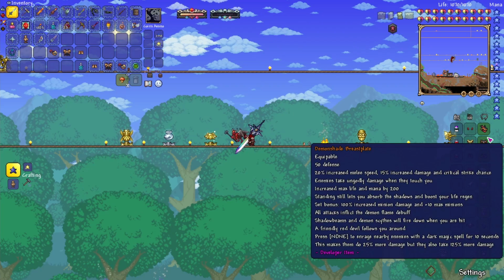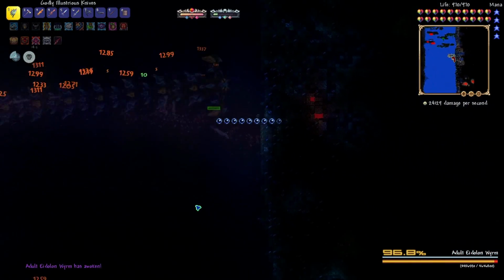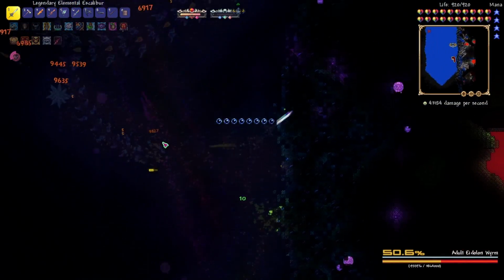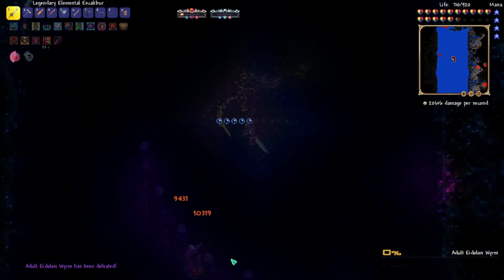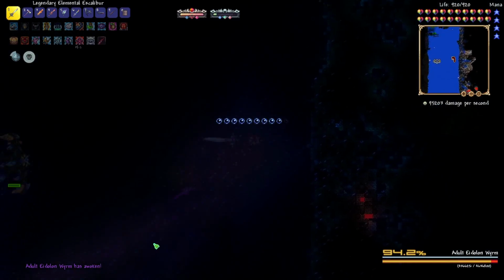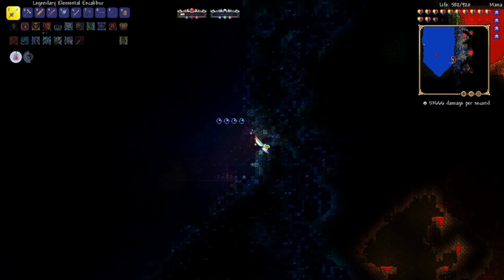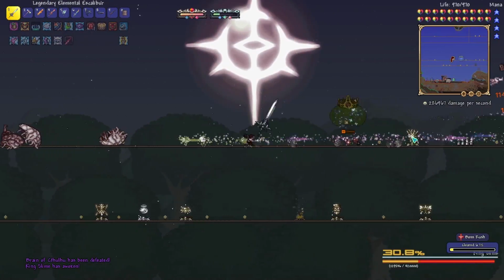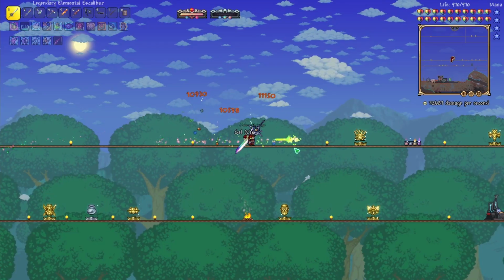Adult Eidolon Wyrm Super Boss! Terraria Calamity 2.0 | Melee Class Modded Let's Play #22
Terraria Calamity Let's Play Dani the Demon: a Death Mode Melee Class Terraria Playthrough (Calamity 2.0 / tmodloader 1.4). In this episode of Terraria Calamity Mod Melee Lets Play, Dani defeats Adult Eidolon Wyrm using all of her powerful upgrades for endgame calamity. Death Mode is a harder difficulty in the Calamity mod similar to the Master Mode difficulty in Terraria 1.4 Journey's End. Dani is a young demon that is trying to save her underworld home by defeating the Adult Eidolon Wyrm.

Mods I'm Using: Calamity Mod, Calamity Music, zzp198's WeaponOut, miningcrack's take on Luiafk, Boss Checklist, Recipe Browser, Ore Excavator (Vein Miner), MaxStackPlus, AlchemistNPC Lite, No More Tombs, Friendly NPCs Don't Die, Magic Storage, Auto Trash, Catalyst Mod, Calamity Mod Extra Music, Unofficial Calamity Mod Music, and Omniswing.

Terraria Calamity Mod: The Calamity Mod is a large content mod for Terraria which adds many hours of endgame content and dozens of enemies and bosses dispersed throughout the vanilla game's progression. The Calamity Mod also features several harder difficulty modes, five new biomes and new structures, a new class, a new leveling mechanic, and more than thirty new songs (Calamity offical soundtrack). For help installing terraria mods be sure to check out my video "How to Install tModLoader on Steam! 2020 Terraria Mod Guide"

Be sure to check out my other videos like Terraria Shadows of Abaddon (SoA) Tanya the Techie,  Spirit Mod Let's Play Seth the Skeleton, Diana the Druid Expert Mode Mod of Redemption (MoR) Playthrough, Raiden the Rogue Calamity Death Mode Playthrough, Anna the Archer Calamity Revengeance Mode Bow Only Ranger Class Terraria Playthrough, the Wendy the Warrior Terraria 1.4 Journey's End Master Mode Melee Lets Play, and the Magnus the Mage Calamity Death Mode Mage class Terraria Let's Play with storyline / lore. I also post Calamity weapon and item showcase videos for endgame weapons like the Ark of the Cosmos, Eternity, Gael's Greatsword, Ataraxia, Dragon Pow, Exoblade, Exo Gladius, Gael's Greatsword, Drataliornus, Heavenly Gale, Subsuming Vortex, Celestus, Supernova, Animus, Azathoth, Contagion, The Dance of Light, Earth, Endogenesis, Illustrious Knives, Nanoblack Reaper, Red Sun, Voidragon, Scarlet Devil, Soma Prime, Crystyl Crusher, Svantechnical, Triactis' True Paladinian Mage-Hammer of Might, Vehemence, Temporal Umbrella, Apotheosis, Last Prism, Dark Spark, Yharim's Crystal, Zenith, Celebration MK2, Terraspark boots, Queen Slime, Empress of Light, Terraprisma, Final Dawn, Murasama, Flamsteed Ring, and more!